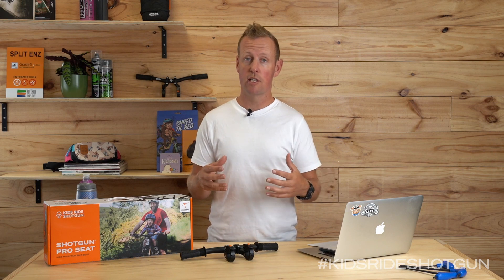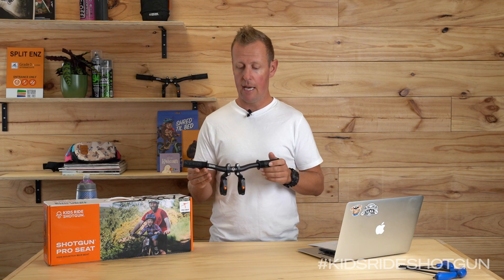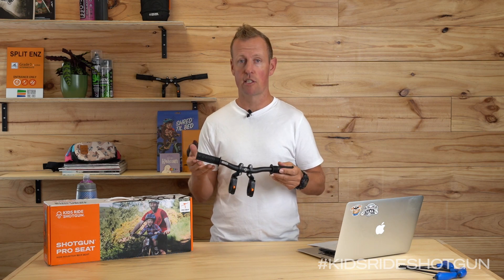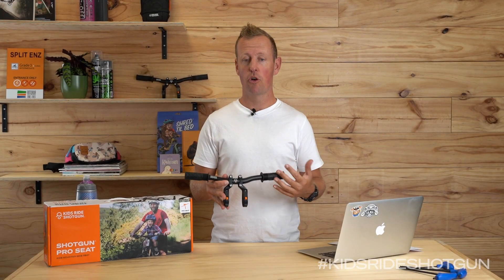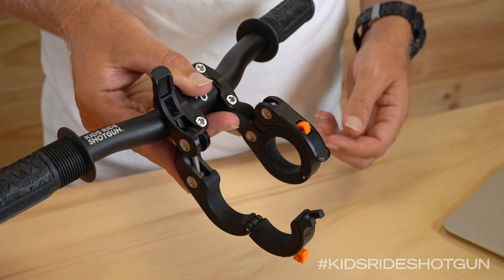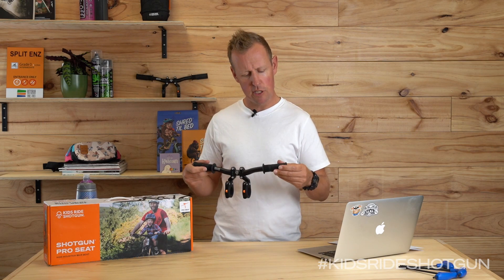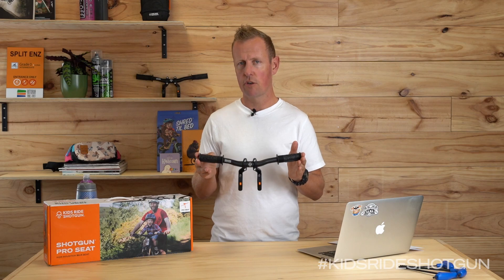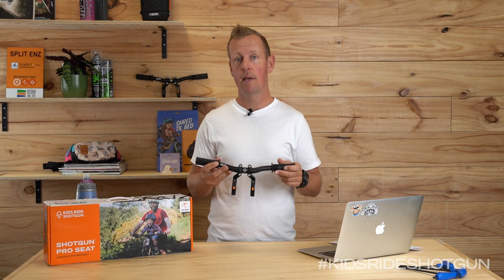First look: Shotgun Pro Child Bike Seat Handlebars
The Shotgun Pro bars are the ultimate up-front experience for your mini mountain biker.

With lightning fast quick release fitting, and our custom 19mm pro grips – the pro bars are the perfect partner for your Shotgun seat.